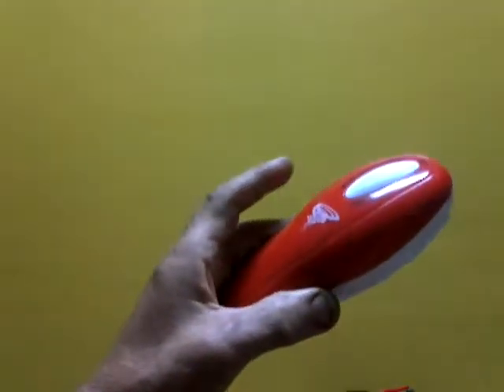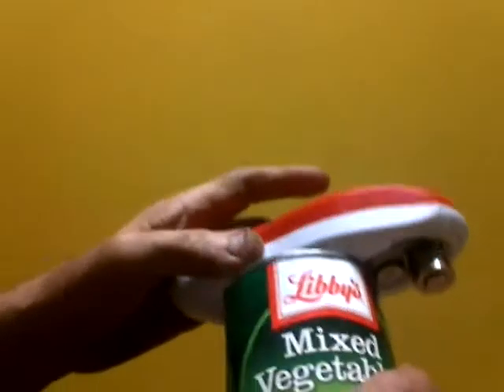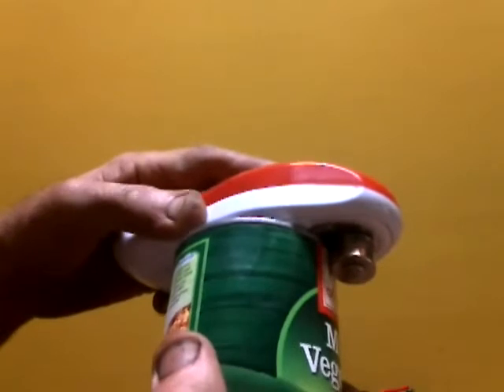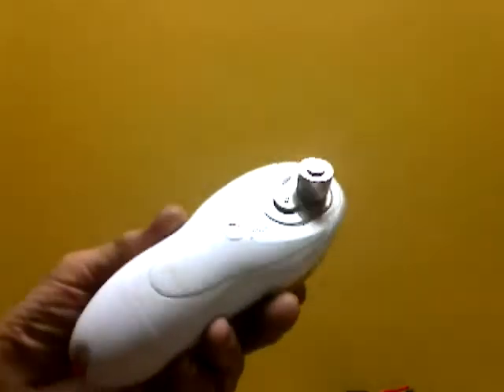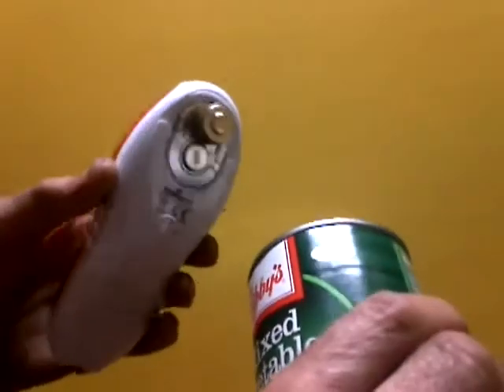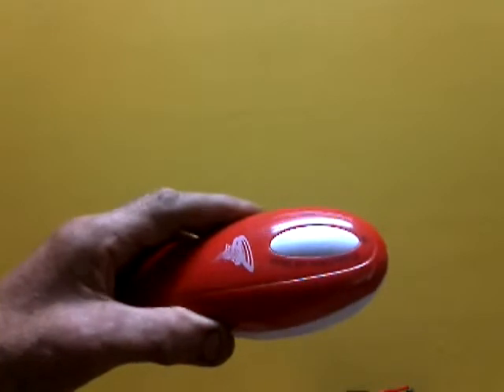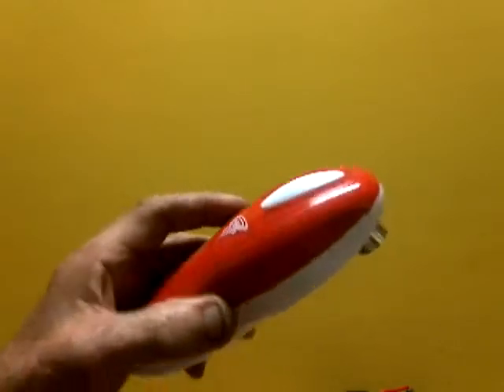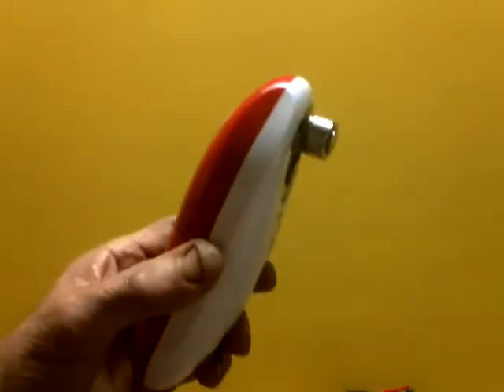Can opener Warning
bad design can opener